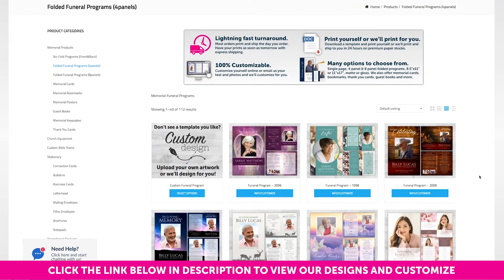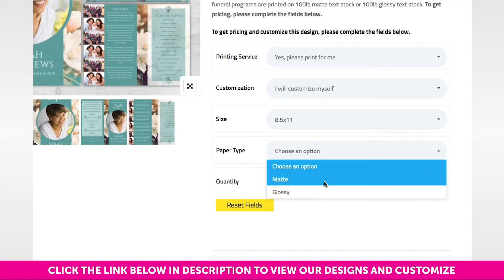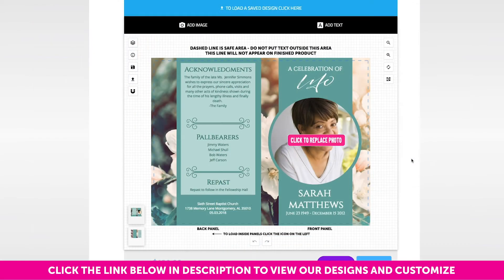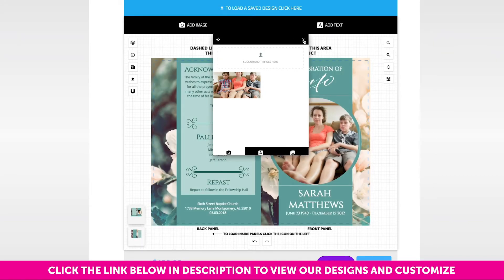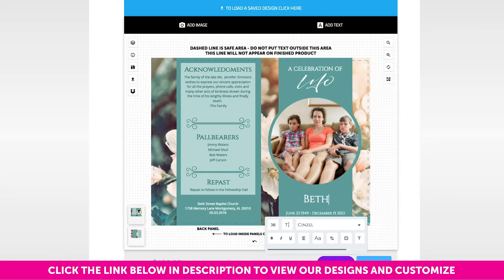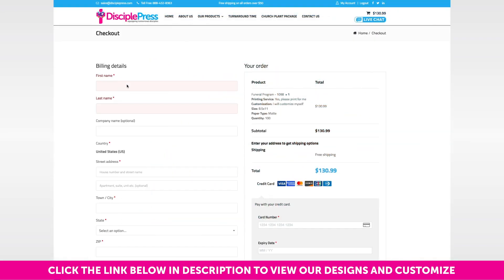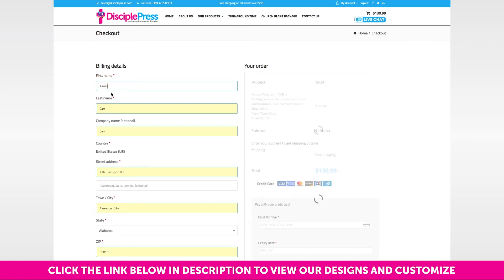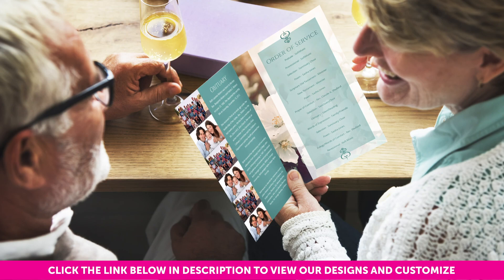How To Make A Funeral Program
Watch how to create a Funeral Program. Choose from hundreds of designs, customize with your text and photos. Download and print yourself or we'll print and ship to your door!